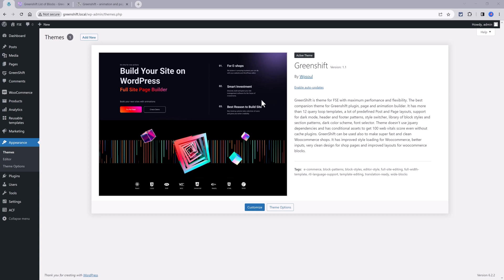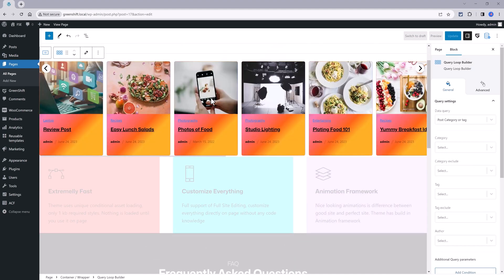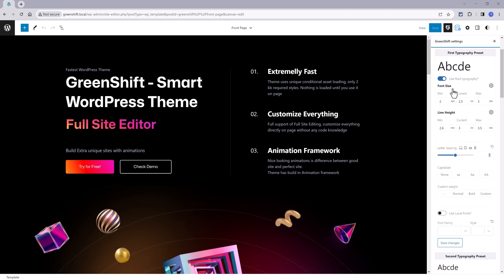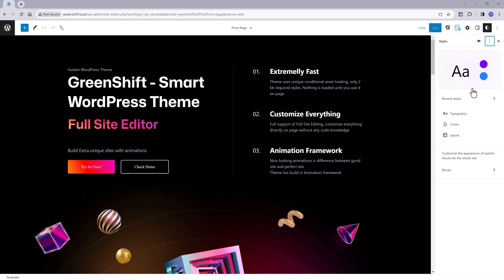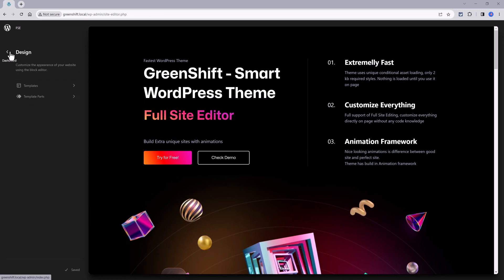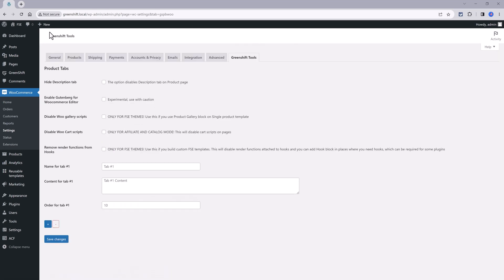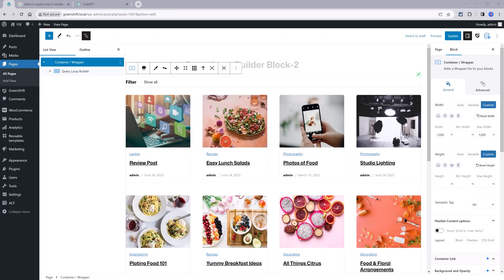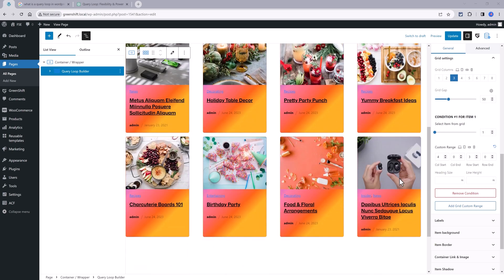Master the Greenshift Theme: Unlock the Power of Query Loop Builder!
Welcome to our tutorial video on how to effectively use the Greenshift Theme and Query Loop Builder for WordPress. In this comprehensive guide, we will walk you through the step-by-step process of harnessing the power of the Greenshift Theme to create stunning websites and optimize your content.

Are you ready to unlock the full potential of the Greenshift Theme? Look no further! Our expert instructors will provide you with valuable insights and practical tips to navigate through the theme's features and functionalities. Whether you're a beginner or an experienced WordPress user, this tutorial is designed to help you enhance your website's aesthetics and user experience.

In the first section, we will introduce you to the Greenshift Theme, its key features, and why it is an excellent choice for WordPress websites. We will cover the installation process, customization options, and how to make the theme truly your own. From choosing the perfect color palette to customizing layouts, we've got you covered.

Next up, we dive into the Query Loop Builder-a powerful tool that allows you to create dynamic and engaging content layouts effortlessly. Learn how to harness this feature to display your posts, portfolios, or any other custom content in a visually appealing and organized manner. We'll guide you through the process of setting up query loops, choosing specific post types, filtering content, and much more.

Throughout this tutorial, we'll share our best practices, insider tips, and optimization techniques to ensure your Greenshift-powered website stands out from the crowd. From responsive design to SEO-friendly practices, we'll cover all the essential aspects that will make your website shine.

Don't miss out on this opportunity to master the Greenshift Theme and unlock its full potential. Join us on this educational journey, and let's transform your WordPress website into a visually captivating and high-performing online presence.

00:00 Intro
01:02 Features List Overview
01:08 Query Loop Layouts
01:25 Patterns Library
02:26 WordPress block patterns Library
02:47 Greenshift Templates
03:33 Style Variations ( Globally)
04:30 Fluid Typography
04:59 Breakpoints
05:23 Greenshift Theme Settings
07:27 Dark Mode
07:56 Site Editor ( 2 ways to Access)
10:52 WooCommerce Support
11:40 Listing Layout Option
12:17 Reusable templates Feature
12:46 Query Loop Builder
15:50 Thanks!

There's no additional cost for you, so I can keep bringing you more free tutorials like this. I appreciate all the support very much.